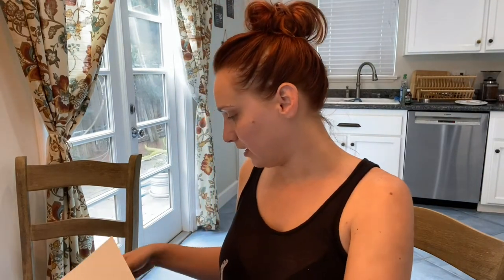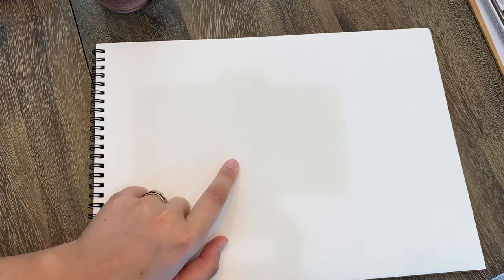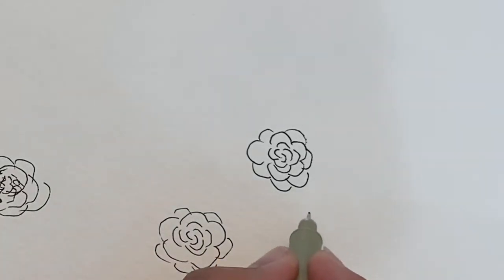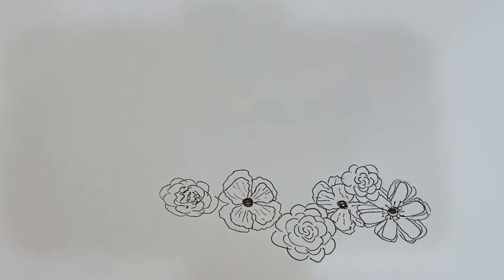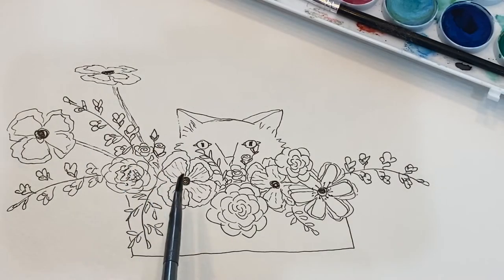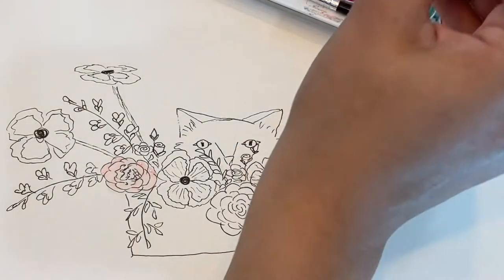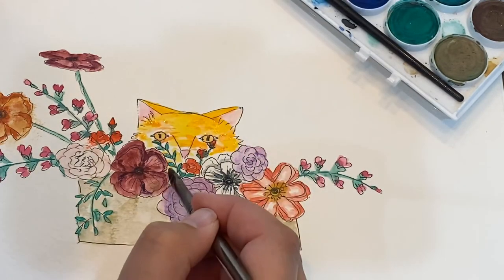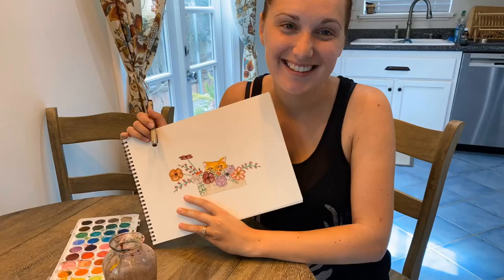Paint With Me | Animals and Flowers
Sketch and paint along with me! Today I am painting a floral arrangement with a kitty cat behind it and I am taking you along for every step. Be sure to grab your art stuff and I will show you my simple method for creating beautiful artwork!

About:
Hi! I'm Katie with Velours Designs. I am a wedding and event florist in the San Clemente California area. I really enjoy putting these videos together.